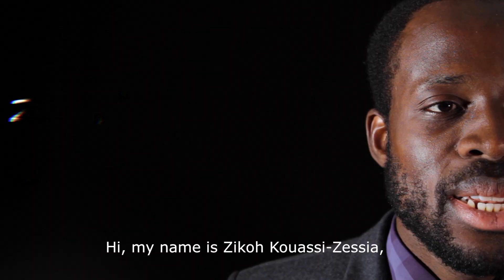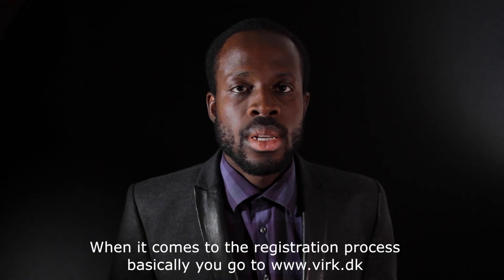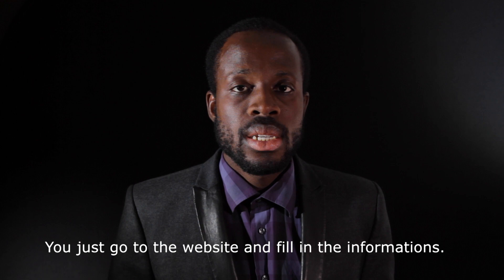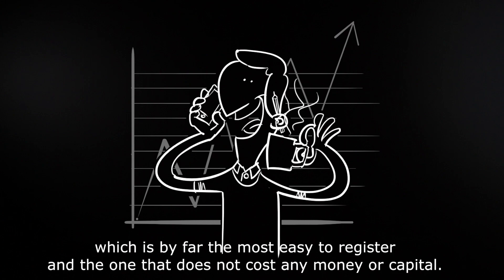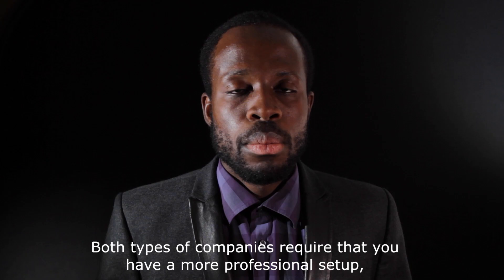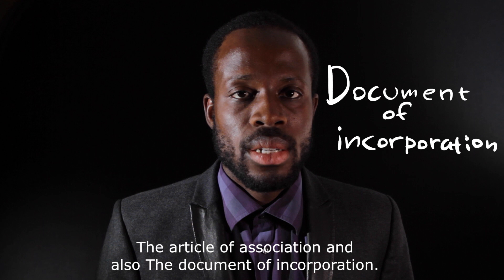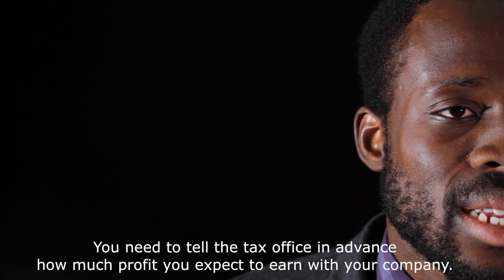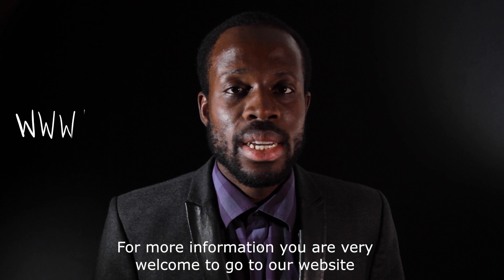Doing Business in Denmark - Zikoh Kouassi Zessia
When you register a company in Denmark, there are three main issues you should know about and tasks you need to solve before anything else. The three main issues are:

1. The registration process
2. Company forms
3. How to pay taxes